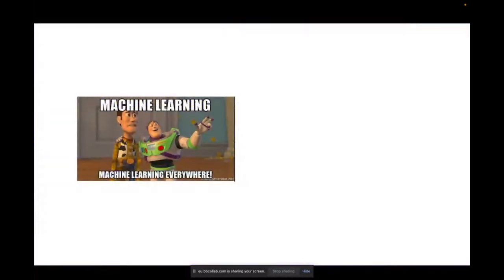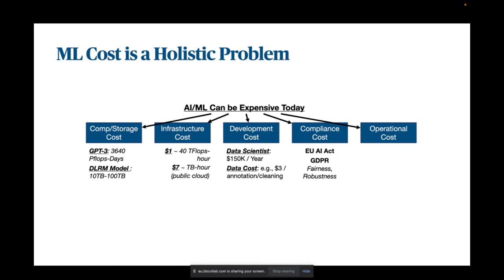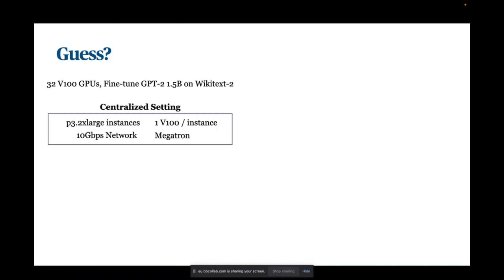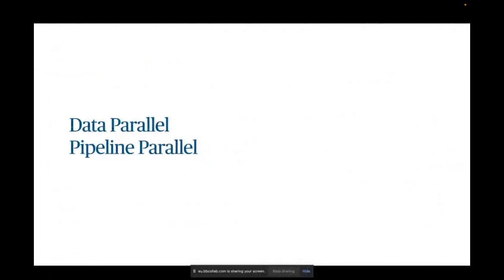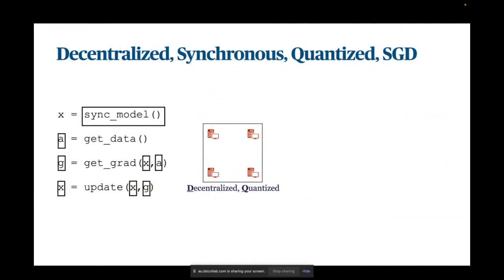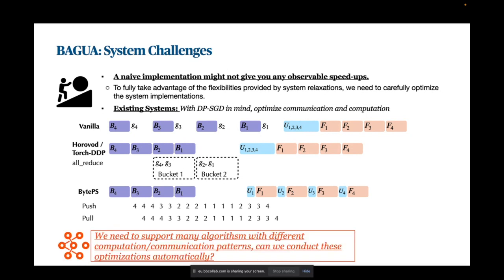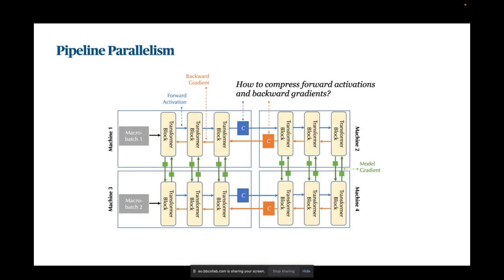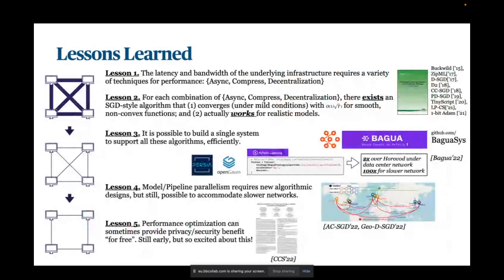Machine Learning NeEDS Mathematical Optimization with Prof Ce Zhang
Abstract: Today’s machine learning models are trained dominantly in a centralized environment such as data centers. Such a strong dependency on closely coupled interconnections is causing problems not only with the cost of infrastructure, contributing to the staggering cost of model training (not uncommon to be in the million-dollar regime!) but also with the transparency and openness of today’s machine learning ecosystem. While a decentralized paradigm has been successfully applied to various other areas such as SETI@HOME and Folding@HOME, their adoption to machine learning comes with great challenges — today’s optimization algorithms that are designed for fast networks are inherently communication heavy. To bring AI into a decentralized future, we need to fundamentally rethink the training algorithm, system design, and hardware accelerations, all together.

In this talk, I will provide a personal reflection on our efforts in decentralized learning over the last decade, and put them into the context of many fascinating work that has been conducted by the community during the same period of time. I will also discuss my personal view on the future of decentralized learning and a “cry for help” with many challenges that we are still struggling with.